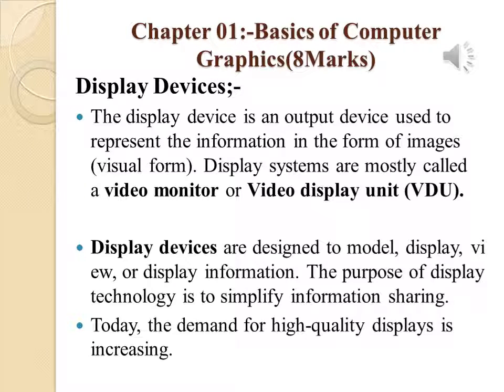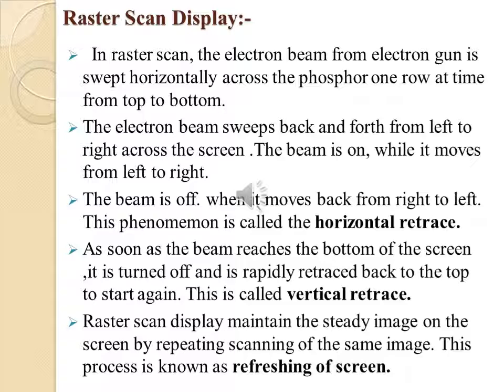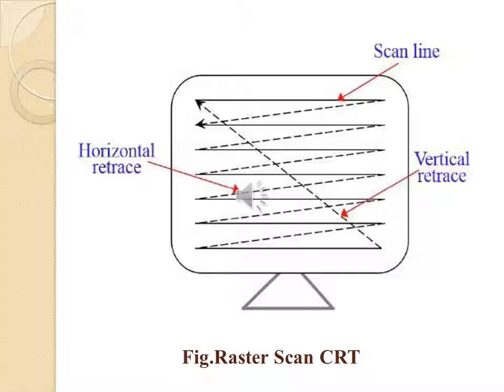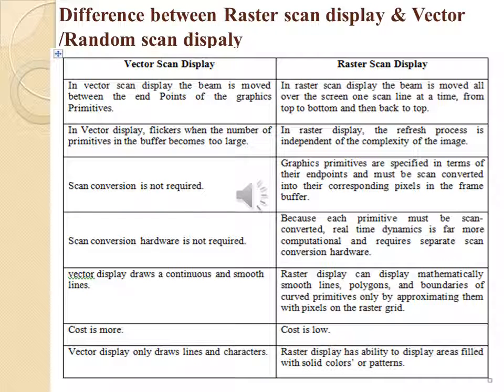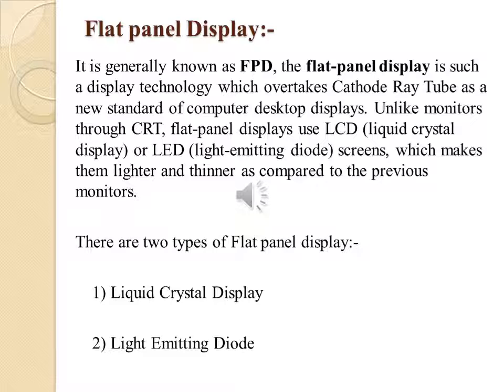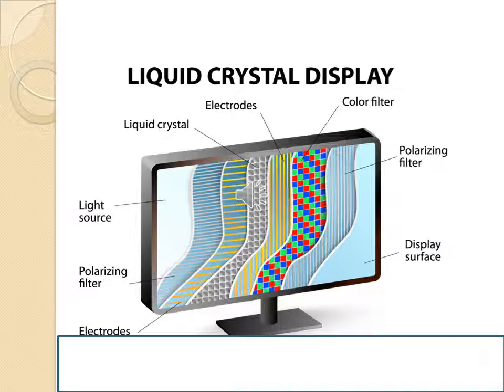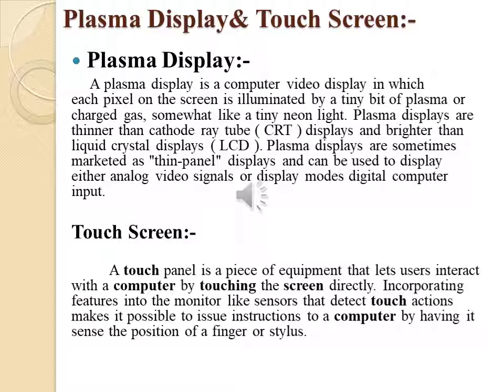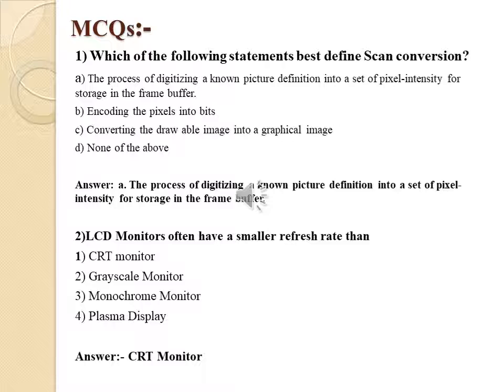CGR CH 01 L2 1 2topic